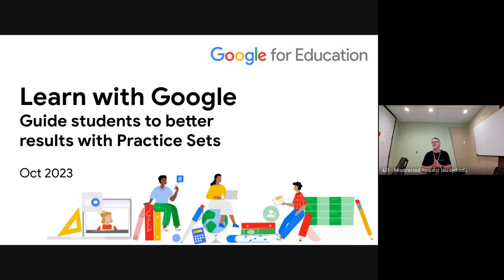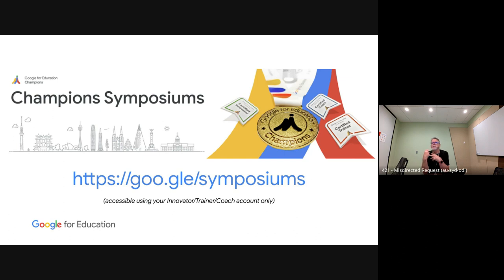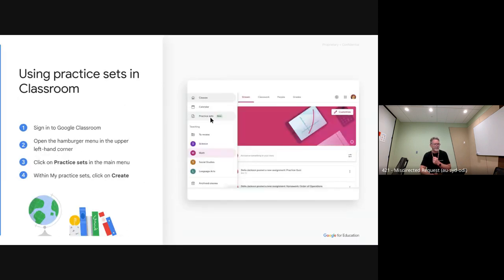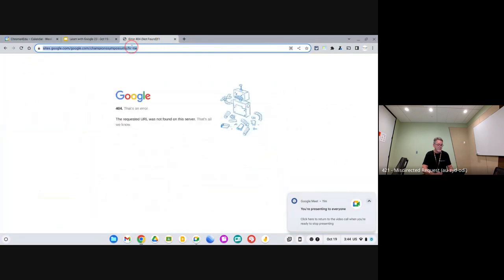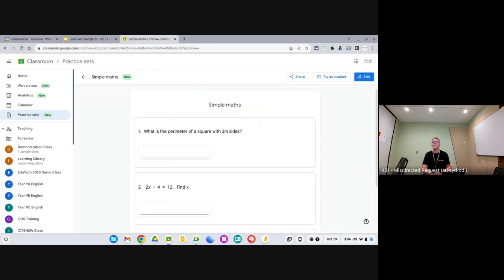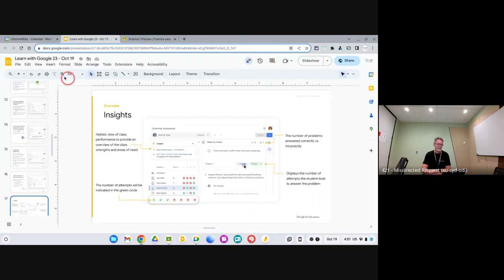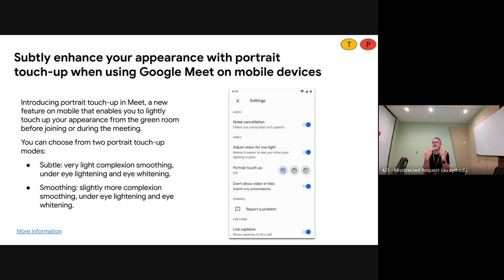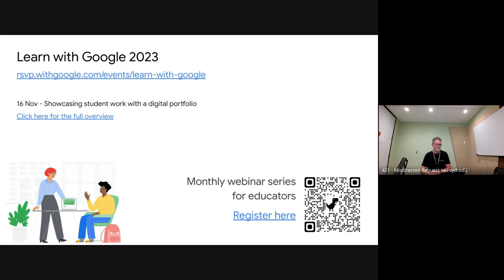Learn with Google 23-10 Guide students to better results with practice sets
Practice Sets is a new tool built into Google Classroom that can help your students build knowledge and skills thanks to the power of AI. Learn how to design and create a practice set to save time and help students.